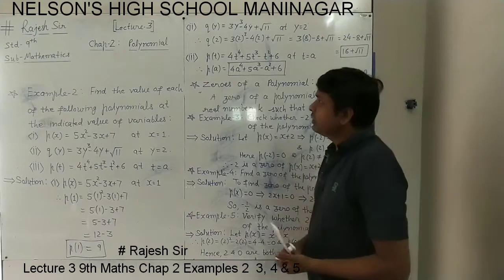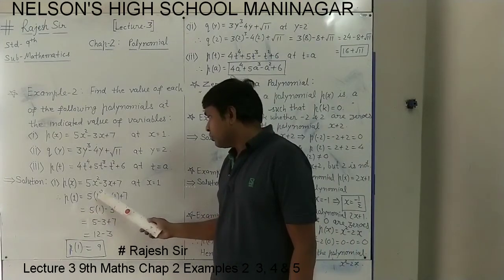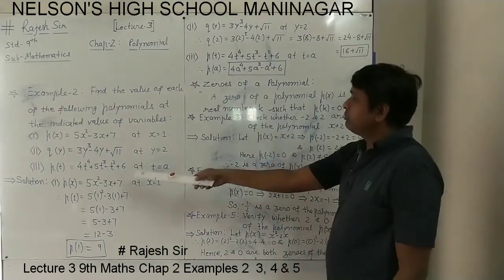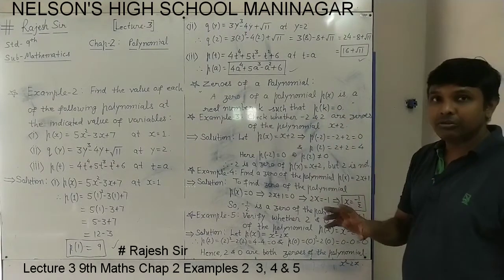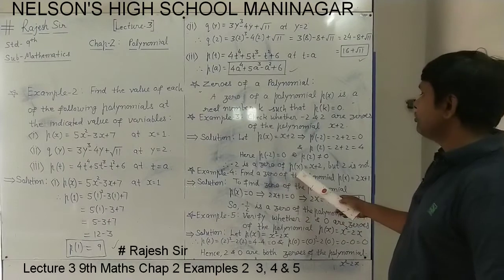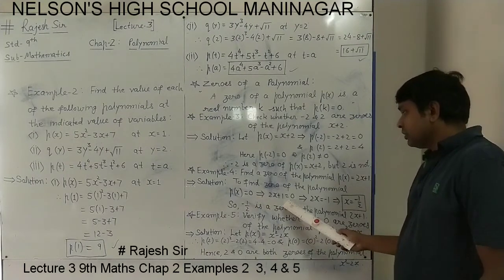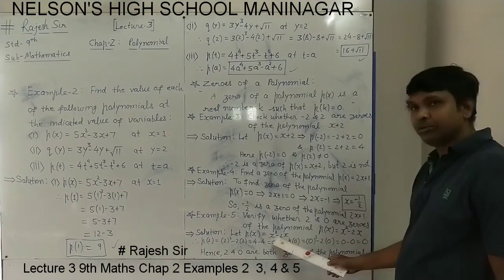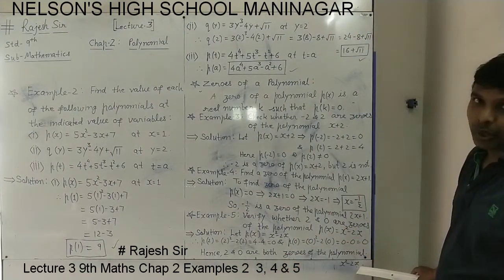# Rajesh Sir Lecture 3 9th Maths Chap 2 Examples 2, 3, 4 & 5